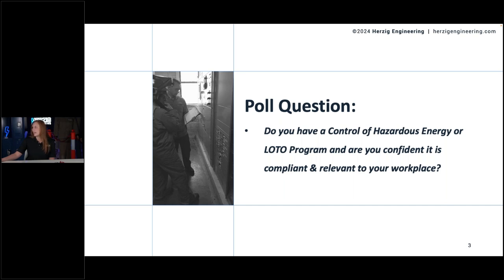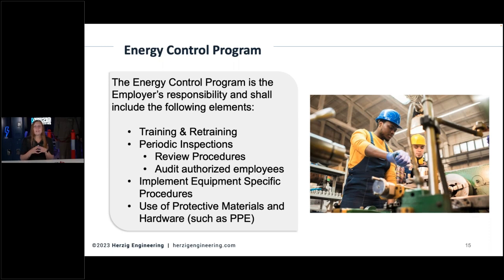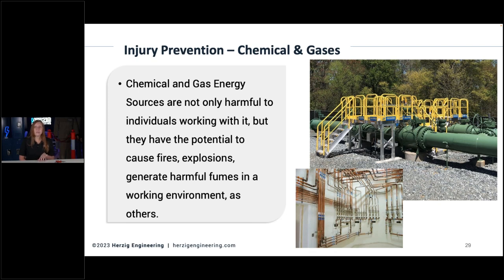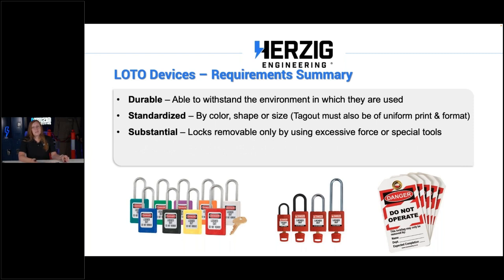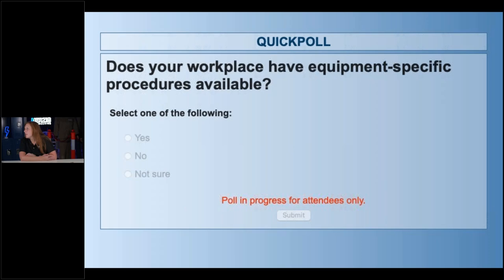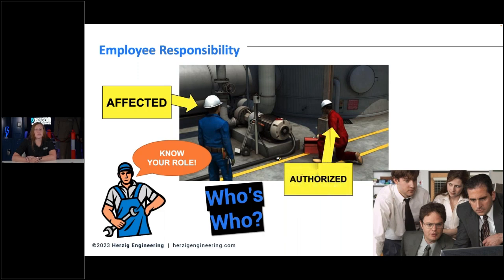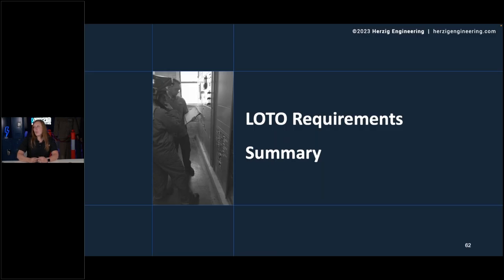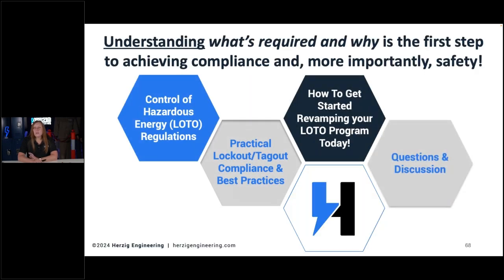Control Of Hazardous Energy: How To Practically Apply Lockout Tagout Standards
In OSHA 1910.147(a)(3), it states that employers shall "establish a program and utilize procedures for affixing appropriate lockout devices or tagout devices to energy isolating devices, and to otherwise disable machines or equipment to prevent unexpected energization, start-up or release of stored energy in order to prevent injury to employees."

Do you know what all that entails and if your facility is in compliance with LOTO standards? Have you considered the additional requirements for electrical LOTO per the NFPA 70E?

Watch this free training as Caitlyn Wininger (CESCP, Electrical Engineer) gives a crash course on establishing effective and applicable Control of Hazardous Energy Programs!